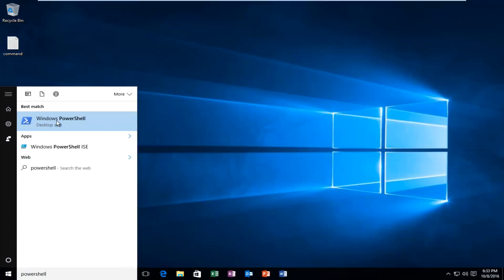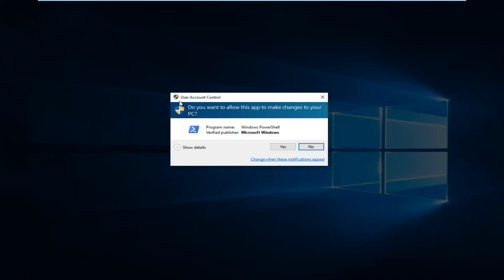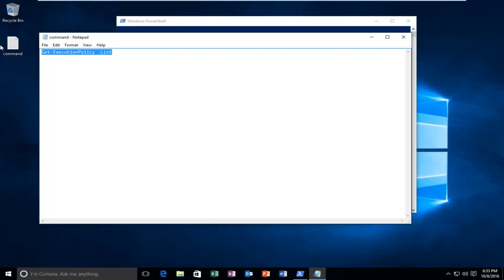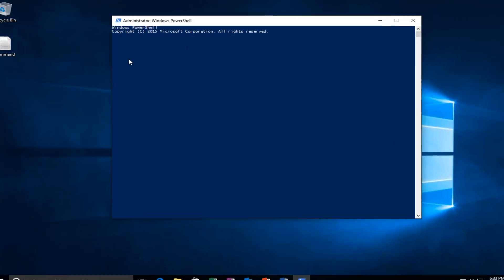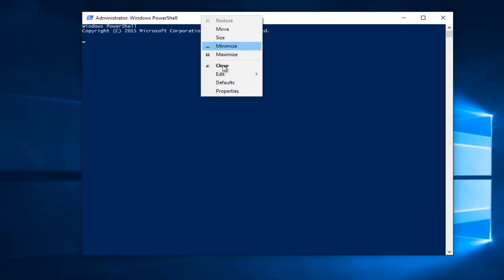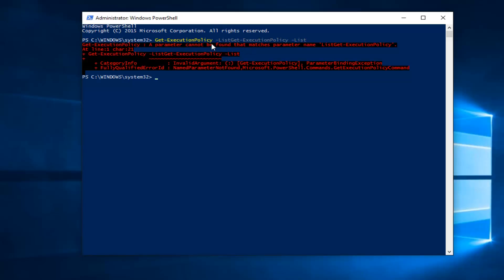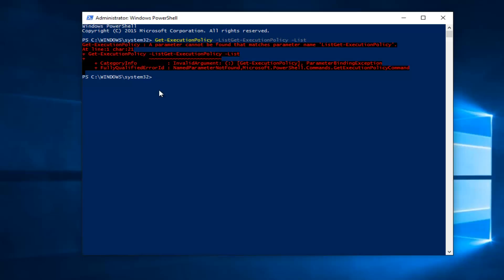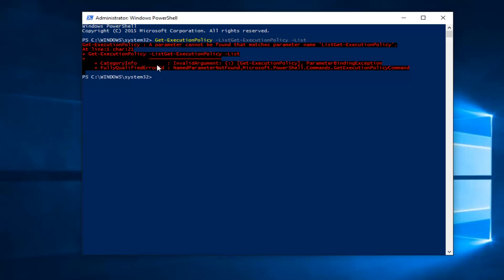How To See Current PowerShell Script Execution Policies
This tutorial will how to see the current Powershell Script Execution Policies in Windows.

Command Used In Video:  Get-ExecutionPolicy -List

and tablets running the Windows 10 operating system (Home, Professional, Enterprise, Education)